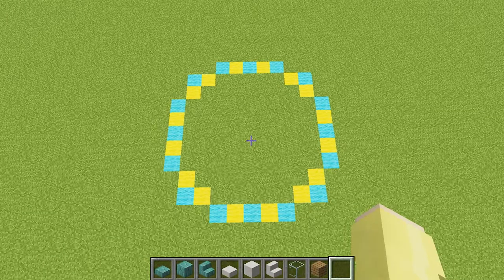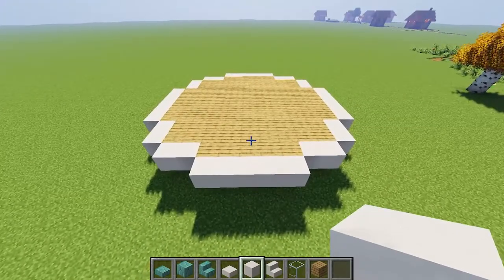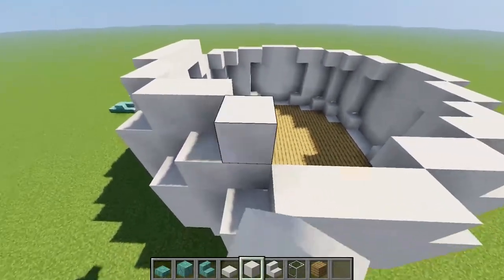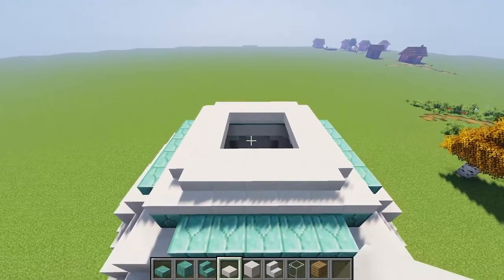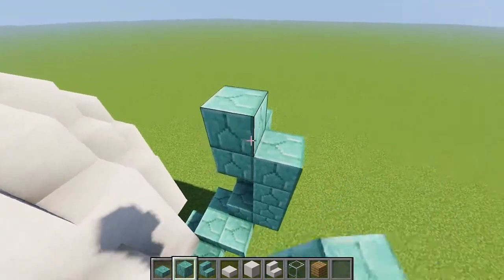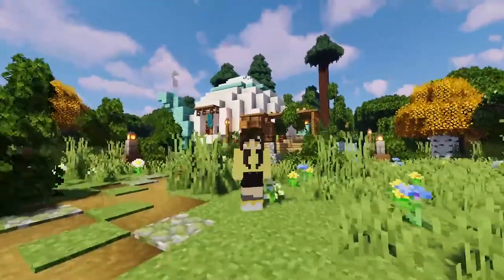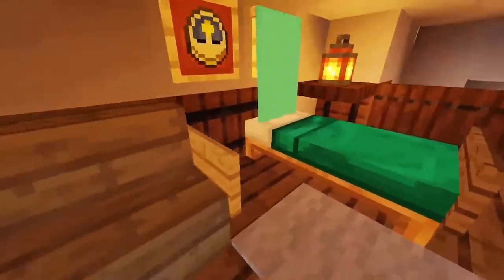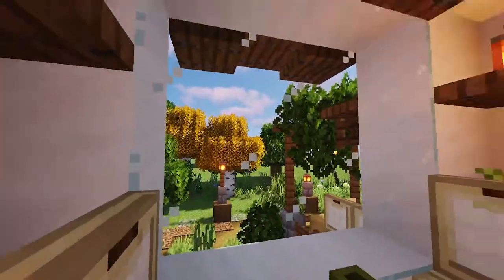Minecraft Teapot House - How to Build Tutorial and Interior Tour!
Hey there! :D
I'm gonna show you how to build a teapot house step by step! This tutorial does not include the interior tutorials, but I made the interior works as a timelapse video. Also i made a tour video, so I hope you guys enjoy it!

Shaders: Sildurs Vibrant Shaders
Resource pack: Jerm's Better Leaves Add-on